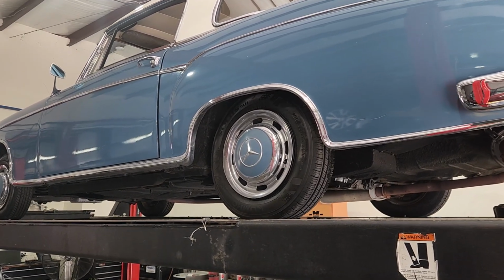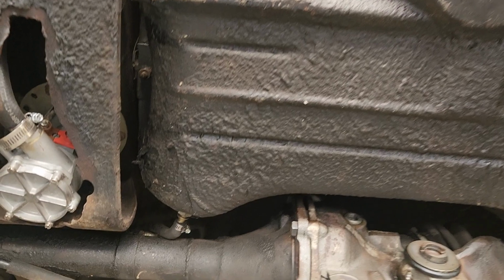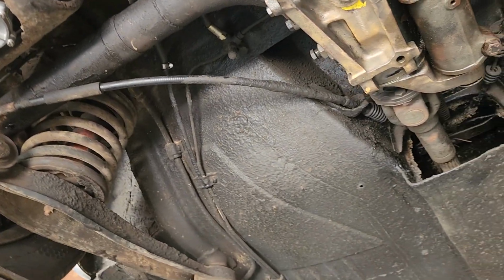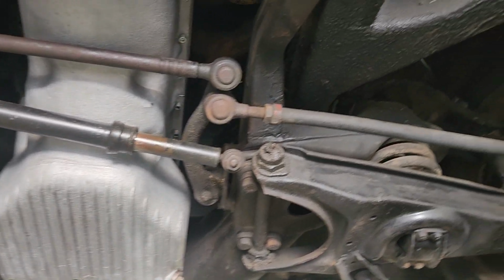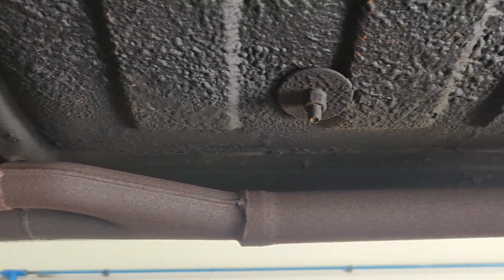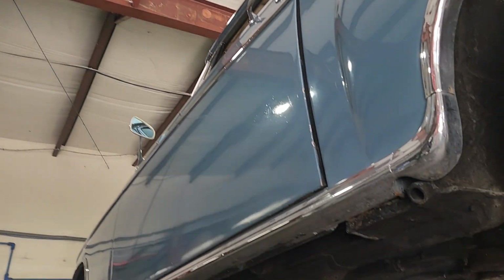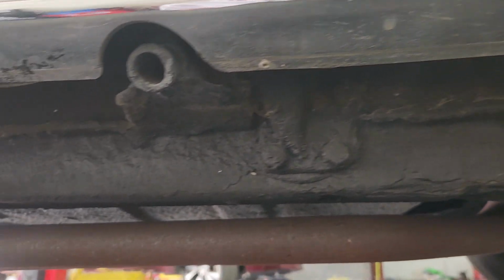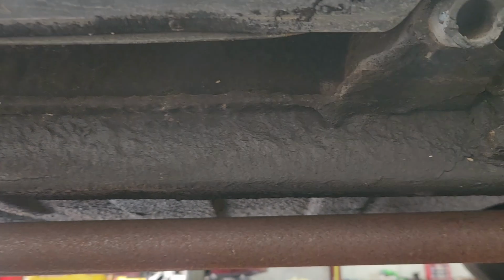1960 Mercedes Ponton undercarriage video. Rust FREE